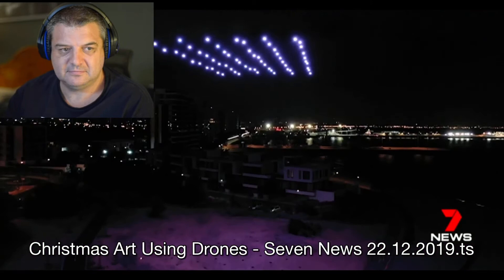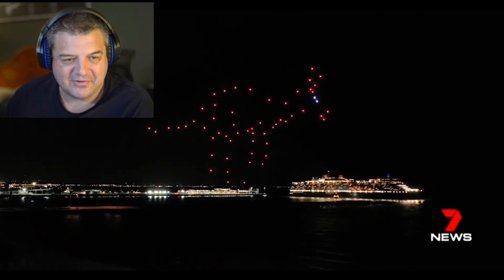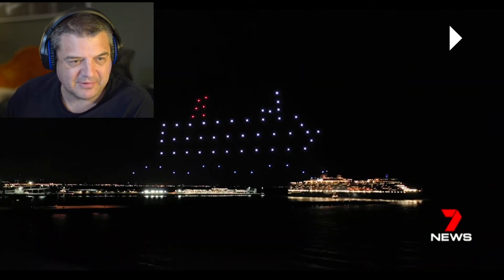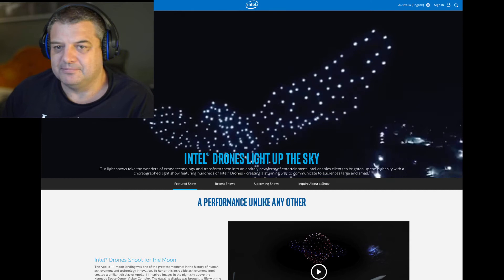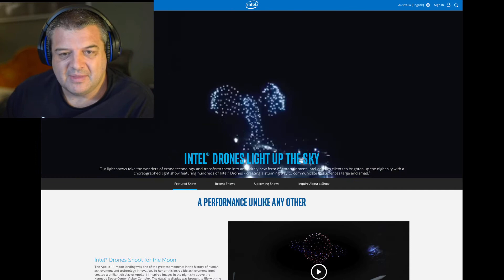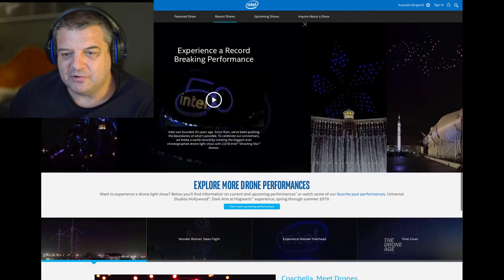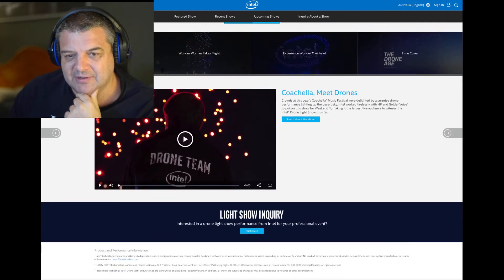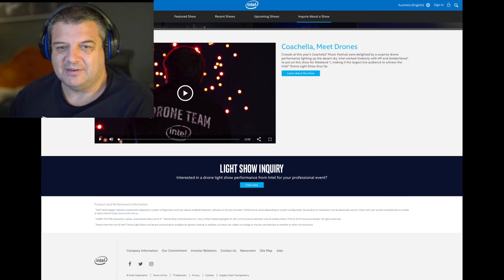Christmas Display Using Drones (2019)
The arrival of the Cruise Ship Queen Elizabeth in Melbourne from Adelaide prompted a Christmas Lights Display using drones. Very cool
For the Intel Drone Display website head